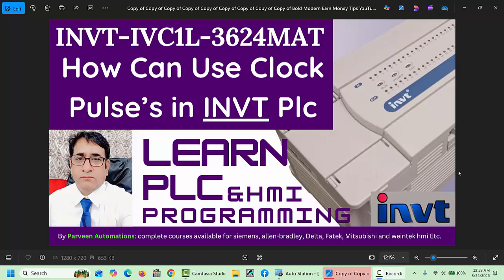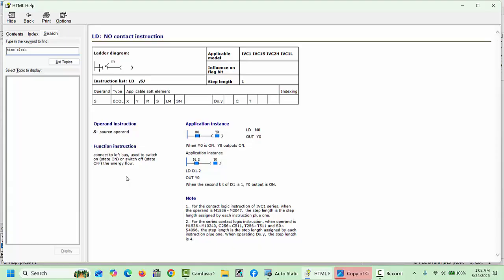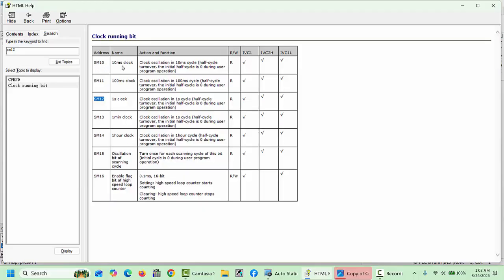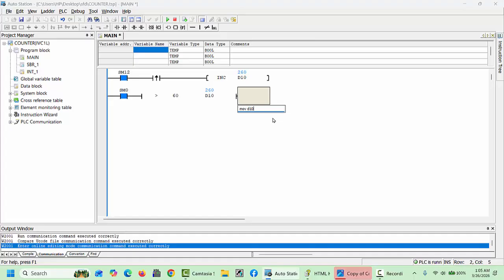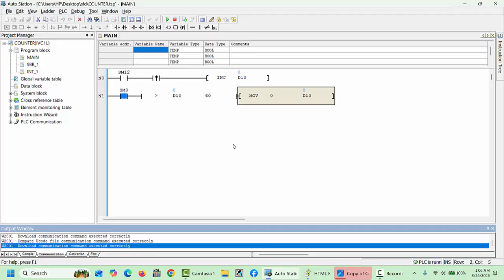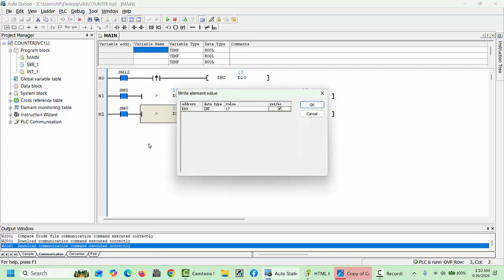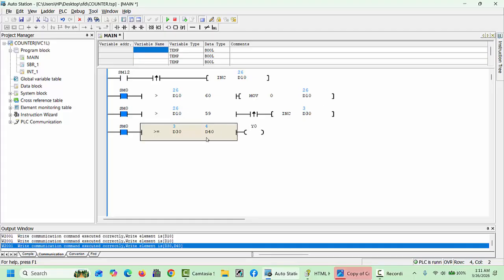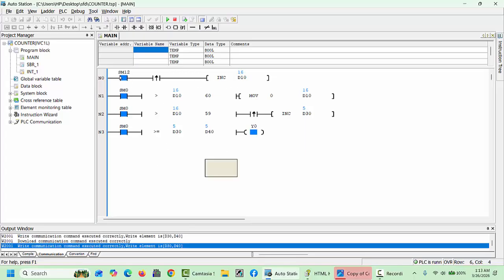Mastering Clock Pulses on the INVT IVC1L-3624MAT PLC | Step-by-Step Programming Guide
Unlock the power of precise timing in your automation projects! This comprehensive guide for the Parveen Automations channel walks you through the essential process of utilizing built-in clock pulses on the INVT IVC1L-3624MAT PLC.

Whether you are an engineering student, a seasoned technician, or an automation enthusiast, this tutorial will provide clear, practical instructions. We explore the special memory bits (SM) that generate these system clocks and demonstrate how to integrate them into your ladder logic for creating blinking indicators, timed sequences, and other periodic tasks without using standard timer instructions.

In this video, you will learn:
► What PLC clock pulses are and their function in industrial control.
► How to identify and access the specific system flag memory addresses for various pulse frequencies in the INVT PLC.
► A practical, step-by-step example of programming logic using a clock pulse.
► The benefits of using clock pulses for efficient and clean code in your automation applications.

This tutorial is designed for a global audience and uses clear, international English to ensure everyone can follow along and enhance their PLC programming skills.

Safety First: This video is for educational and demonstrational purposes only. All programming and hardware interactions are performed in a controlled test environment. Before working on any live industrial equipment, ensure it is completely de-energized and follow all local Lockout/Tagout (LOTO) and workplace safety procedures. The creator is not liable for any damage to equipment or personal injury resulting from attempts to replicate these actions.